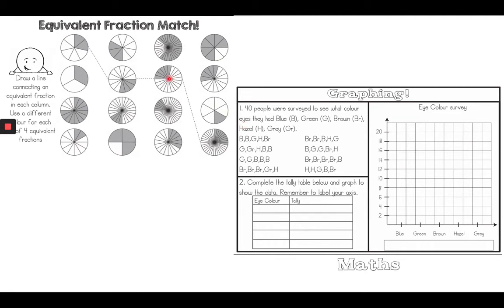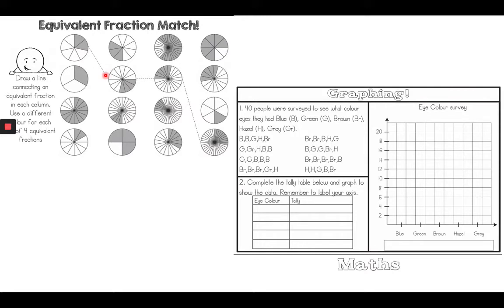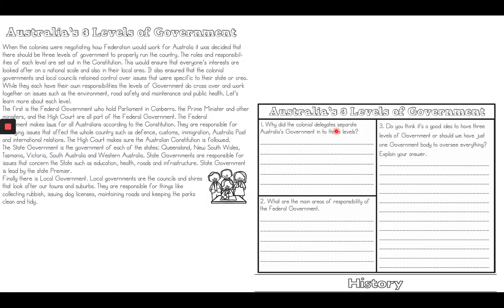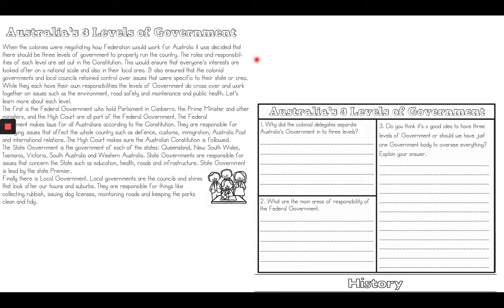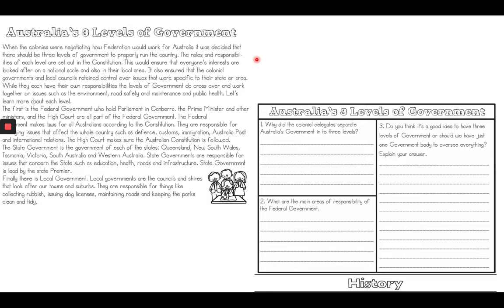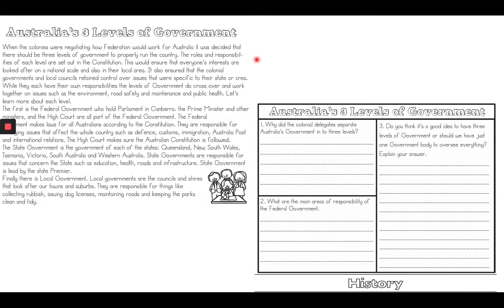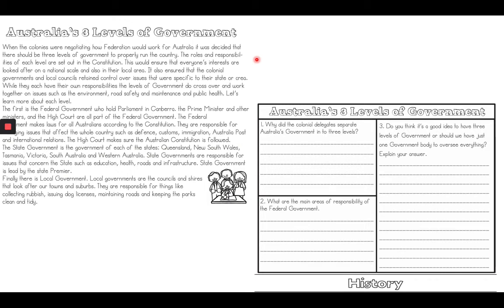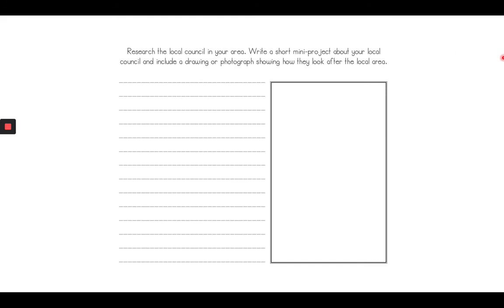Week 4 - Homework Flipbook